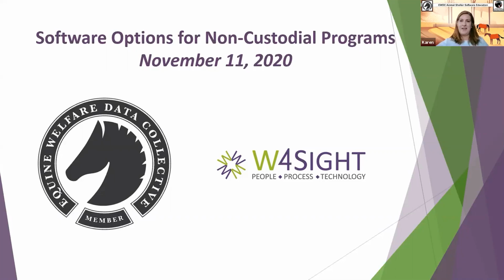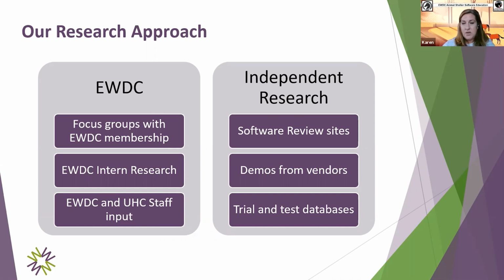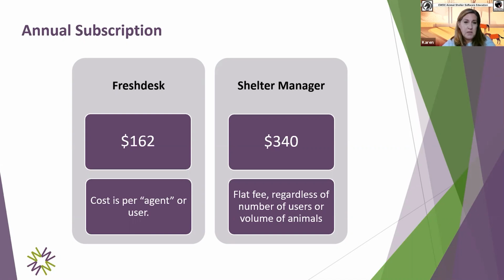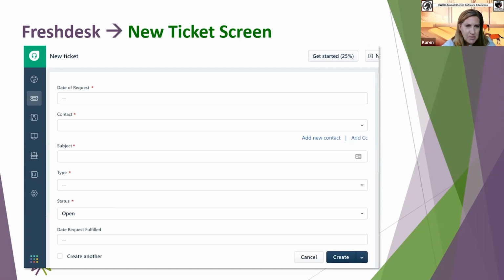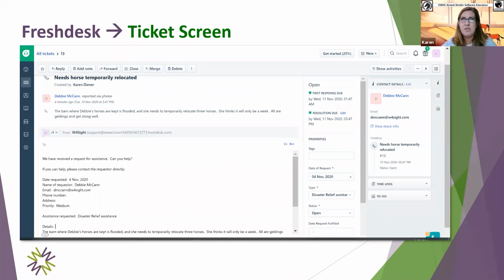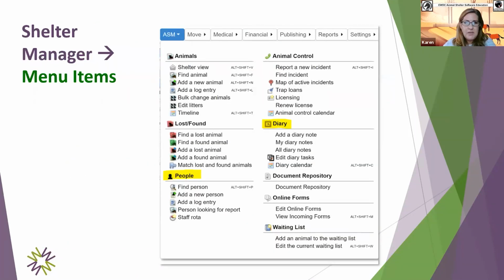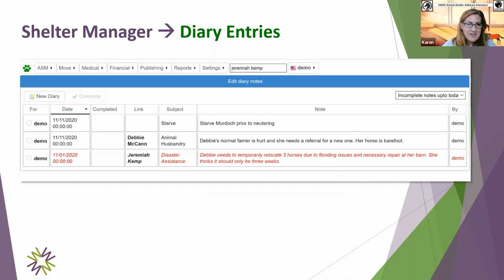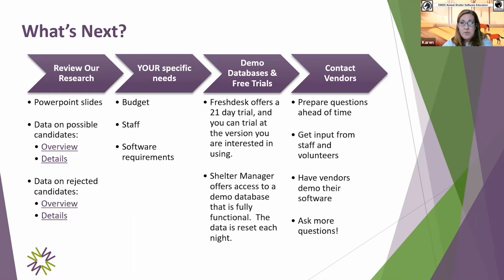EWDC Animal Shelter Software Webinar Part 2 - Direct Service or Non Custodial Organizations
Is your organization looking to improve record-keeping?

Are you looking to convert your current system to something new? Not using animal shelter software and have no idea how or where to even start? We’ve got just the thing for you!

The EWDC has worked hard to develop these educational tools to help your organization learn more about your record-keeping options.

Why does record-keeping matter?
Easy to manage and accurate record-keeping is a critical component of not only our data collection initiative but also for managing any equine welfare program. We want to help you identify the best way to manage and track at-risk equines and all the different facets of assisting them.

Better record-keeping is critical for us all to help at-risk equines to the best of our ability. Even better, it can allow you to connect with your donors, volunteers, adopters, staff, and community on a deeper level.

Where should I start?
We’ve identified three main categories of software that may be helpful to equine welfare organizations. This includes Custodial Record-Keeping options, Non-Custodial Record-Keeping options, and Volunteer and Donor Management options. Each category has a recorded webinar, the webinar slides, and links to tables that list out each of the software systems that were reviewed.

This video focuses on software options for equine organizations who provide Direct Service (i.e., are non-custodial):

Review of software geared to organizations that provide primarily safety net and direct placement services. These products are designed to keep track of the services your organization provides to other organizations and individuals, without keeping detailed track of the individual equines involved.  Many of these products do also include other features as well, but the focus is on tracking services delivered.

For more information on the EWDC Software options webinars